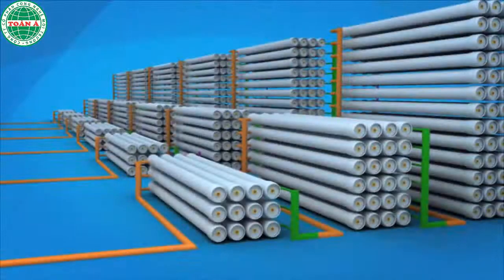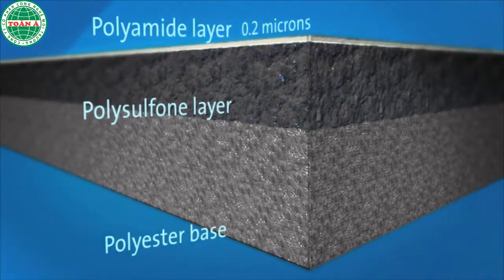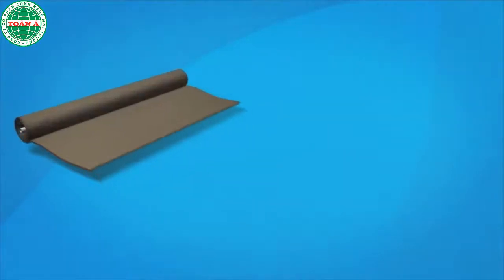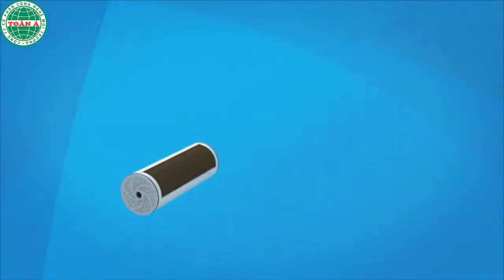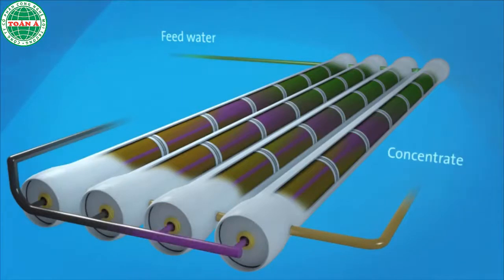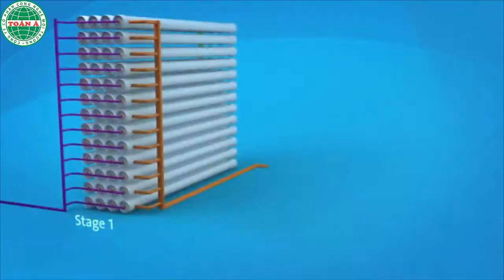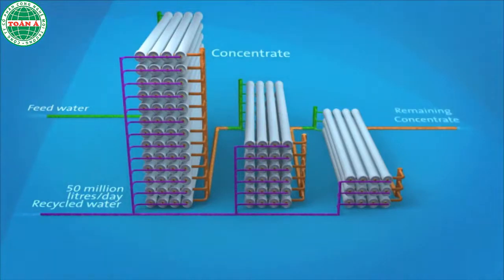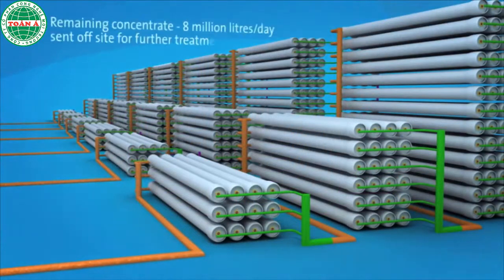Quy Trình Thẩm Thấu Ngược Trong Màng Lọc | 0822.211.666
Màng lọc RO hoạt động theo nguyên lý thẩm thấu ngược RO (Reverse Osmosis), đây là công nghệ có hiệu quả lọc được đánh giá là tốt nhất hiện nay.
Khi nước cấp vào màng RO trong các thiết bị máy lọc nước, cây lọc nước, dưới áp suất các phân tử nước đi qua màng bán thấm. Mặt khác, các chất gây ô nhiễm và nhiều loại muối khác nhau không được phép đi qua nó sẽ được thải qua dòng thải. Nước qua màng RO với tỷ lệ loại bỏ tạp chất gần như 95-99%.
⭐ Công ty Cổ phần Công nghệ Môi trường Toàn Á
⭐ GPKD số 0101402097 - Sở KH&ĐT Hà Nội cấp ngày 31/7/2003.
⭐ Địa chỉ: L7-39 Khu đô thị Athena Fulland - Đại Kim - Hoàng Mai - Hà Nội.